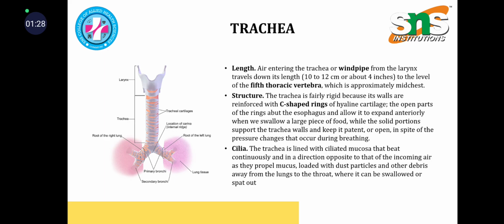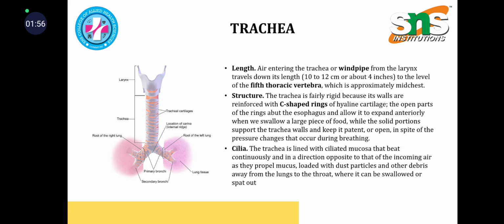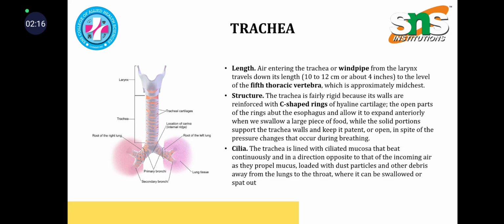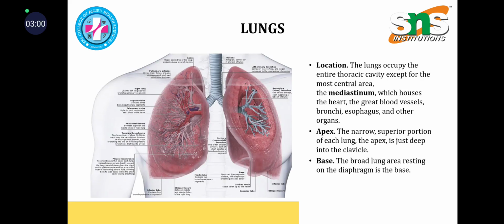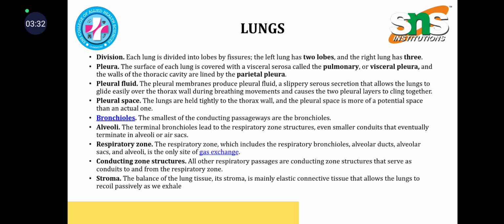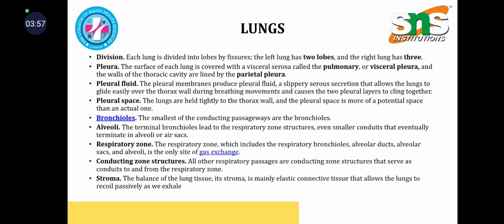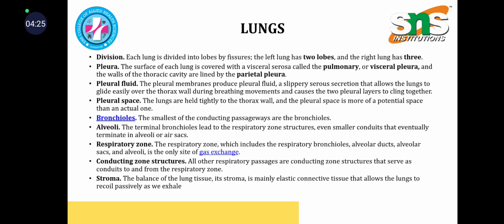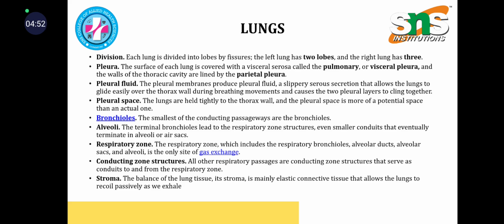Basics of respiratory mechanisms - 2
Larynx
Trachea
Main bronchi
Lungs